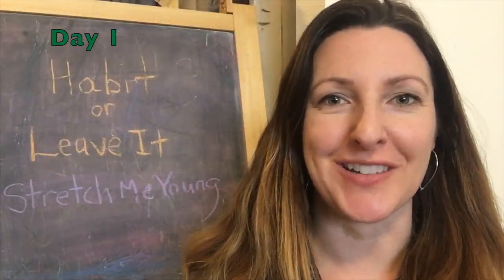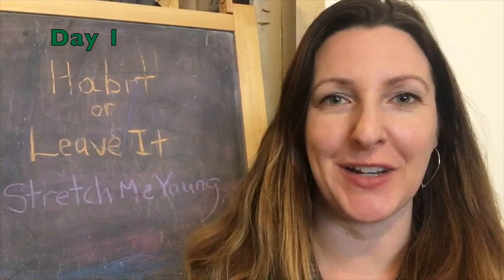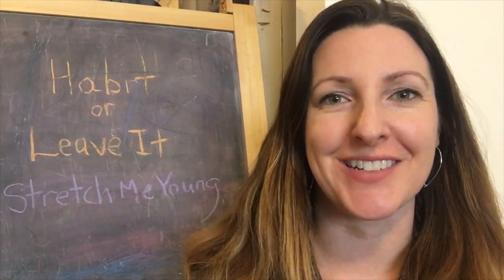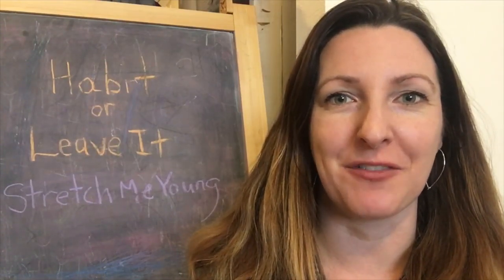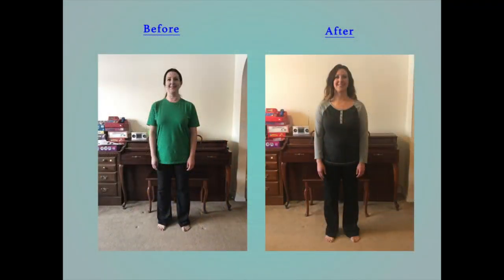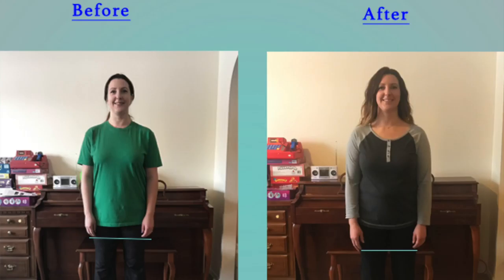Habit or Leave It - Week 4 - Stretch Me Young Results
Recap of Week 4 Challenge - Stretch Me Young
Did we decide "Habit" or "Leave It"? Watch to find out.

Don't miss Challenge #5: Cross Your Eyes